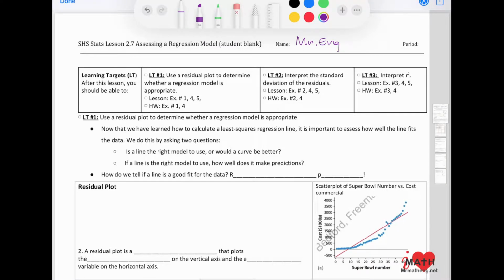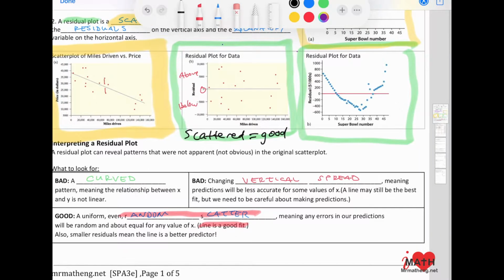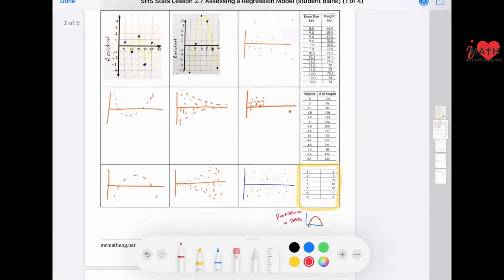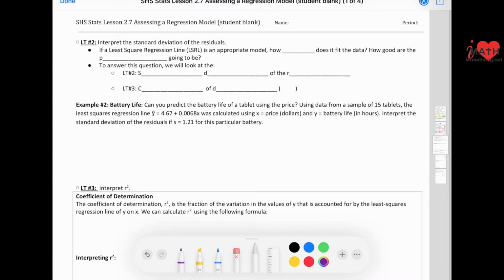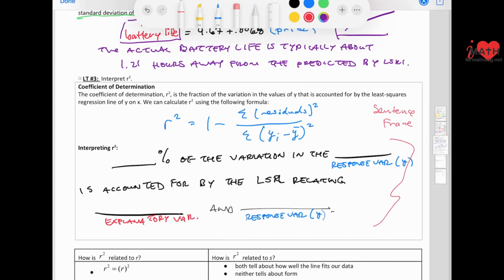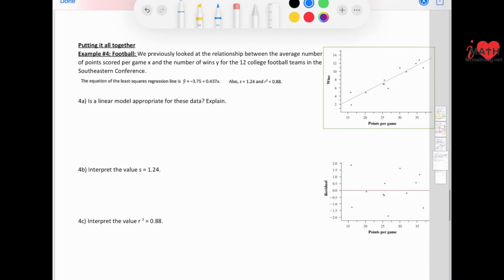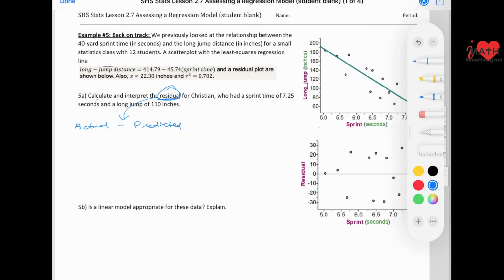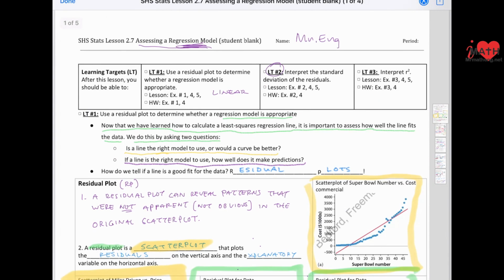SHS Stats Lesson 2.7 Assessing a Regression Model